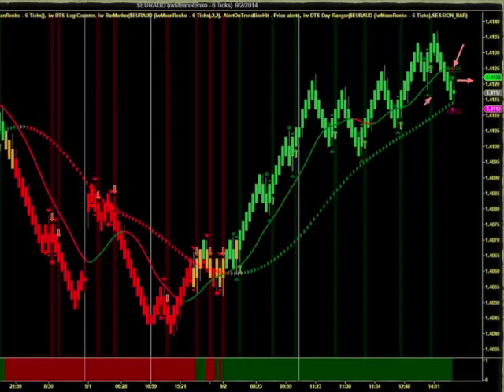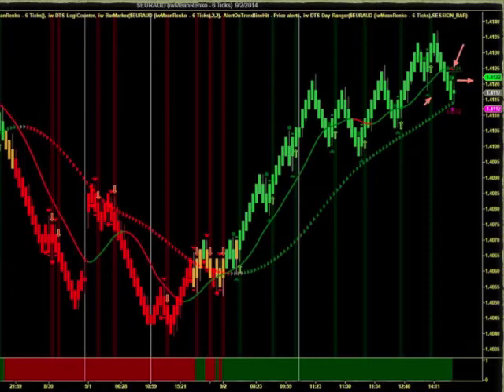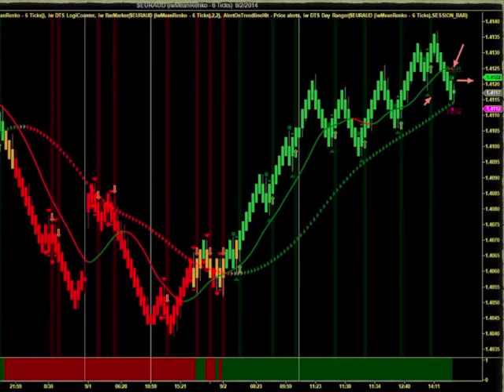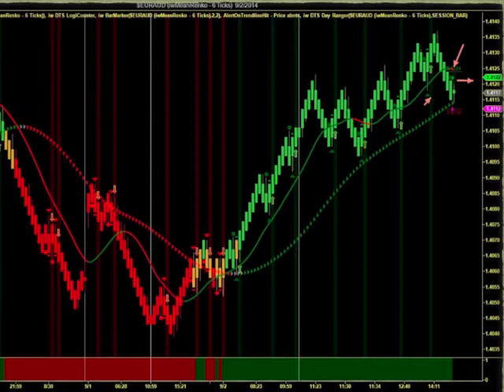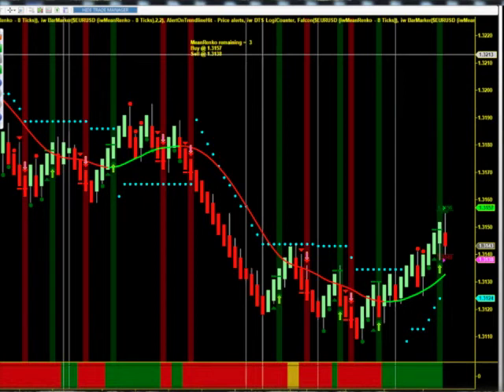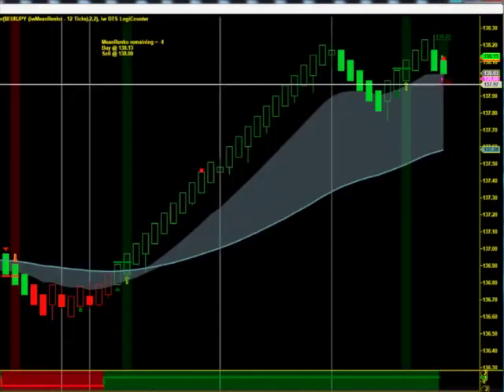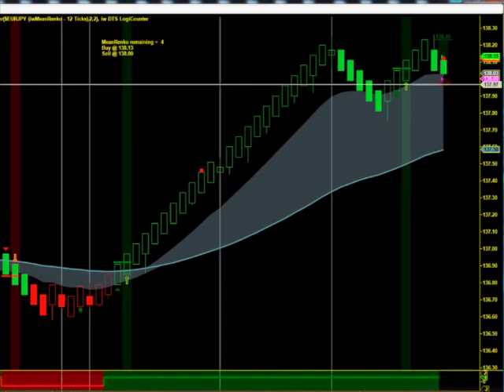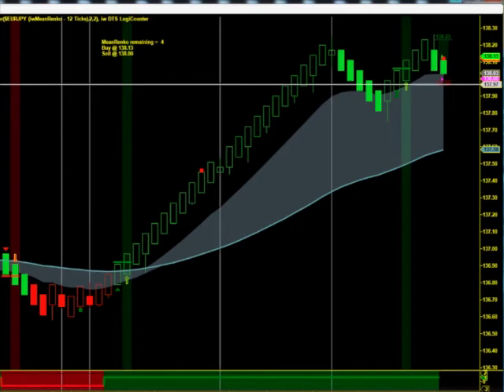Trading With Bill September 3rd, 2014 Live Room Recap...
This is for The Free Forex Trading Live Trading room recap of today's session. Please register here to join us everyday 15 minutes before the London Open. Feel Free to register for the Free live trading room here.